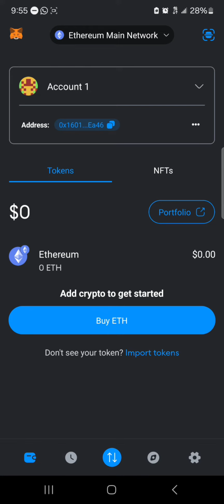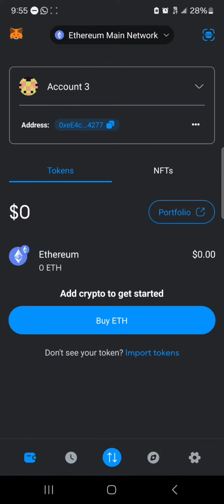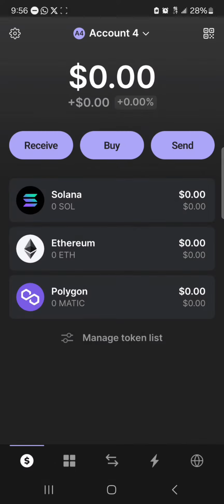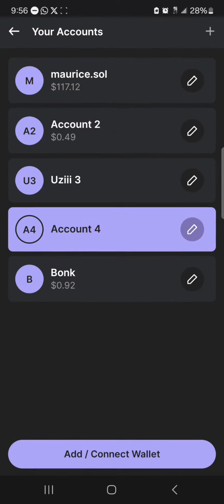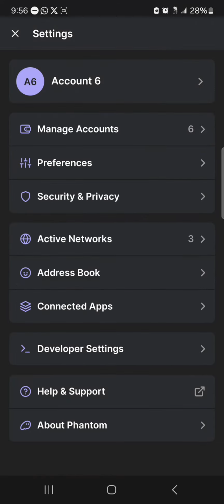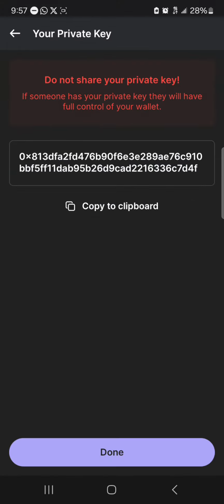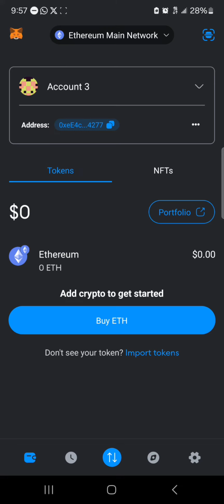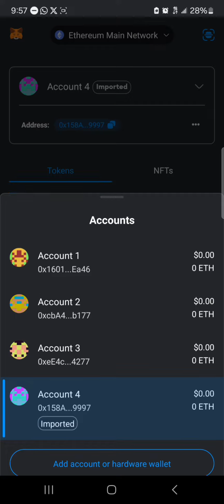How to Change Metamask Secret Recovery Phrase (Step by Step)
In this quick video, I will show you How to Change Metamask Secret Recovery Phrase step by step.

How to Change MetaMask Secret Recovery Phrase | Complete Guide

Welcome to our comprehensive guide on how to change your MetaMask secret recovery phrase. In this tutorial, we will walk you through the step-by-step process of recovering and changing your MetaMask recovery phrase, ensuring the utmost security for your digital assets. Whether you are new to MetaMask or a seasoned user looking to update your recovery phrase, this video will provide you with all the essential information you need.

1. **Introduction to MetaMask:**
   - Understand the importance of your MetaMask recovery phrase and its role in securing your crypto assets.
   - Brief overview of MetaMask and its key features for managing your digital currencies.

2. **How to Recover MetaMask Recovery Phrase:**
   - Step-by-step guide on how to recover your existing MetaMask recovery phrase.
   - Explaining why it is crucial to have a secure and unique recovery phrase.

3. **How to Change MetaMask Secret Recovery Phrase:**
   - Detailed instructions on changing your MetaMask secret recovery phrase for enhanced security.
   - Tips on creating a strong and memorable recovery phrase that is difficult to guess.

4. **Restoring Your Accounts in MetaMask:**
   - Exploring the process of restoring your accounts in MetaMask using the recovery phrase.
   - Ensuring you have access to your funds even in the event of a lost or compromised device.

5. **Inputting MetaMask Recovery Phrase:**
   - Guide on how to correctly input your MetaMask recovery phrase during the restoration process.
   - Common pitfalls to avoid when entering your recovery phrase to prevent any errors.

6. **MetaMask Wallet Usage:**
   - Overview of the features and functionalities of MetaMask wallet for seamless crypto transactions.
   - Tips on how to navigate MetaMask efficiently and securely for all your digital currency needs.

7. **Security Measures for MetaMask:**
   - Best practices for securing your MetaMask wallet and recovery phrase from potential threats.
   - Importance of regular backups and keeping your recovery phrase confidential.

**Conclusion:**
By the end of this tutorial, you will have a thorough understanding of how to change, recover, and securely manage your MetaMask secret recovery phrase. Empower yourself with the knowledge and tools necessary to protect your crypto assets in the ever-evolving digital landscape.

Stay Secure, Stay Informed with MetaMask! 🚀

Remember to LIKE 👍, SHARE 🔗, and COMMENT 💬 your thoughts and questions below! Let's build a strong crypto community together.